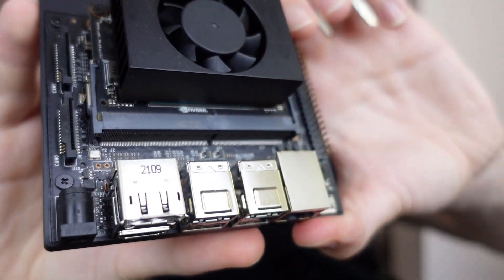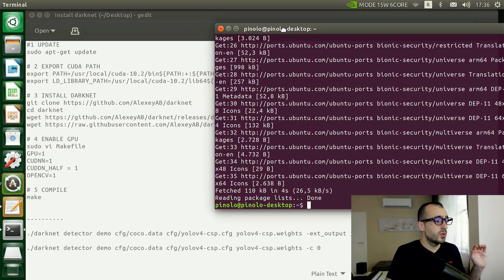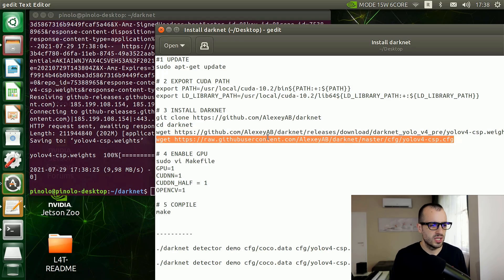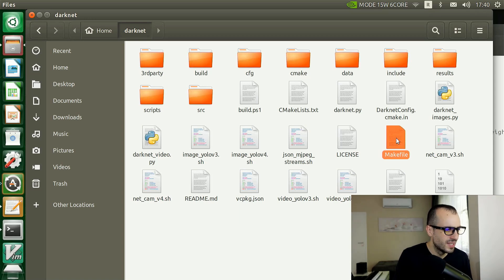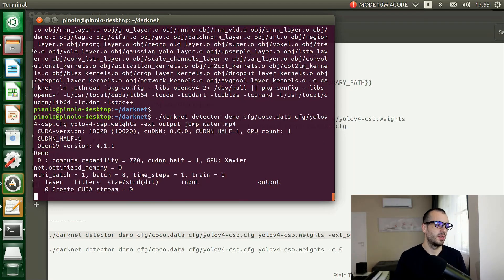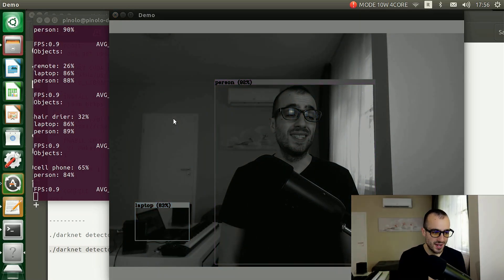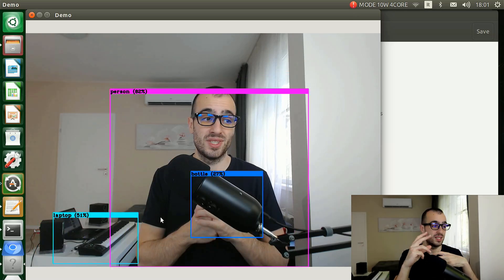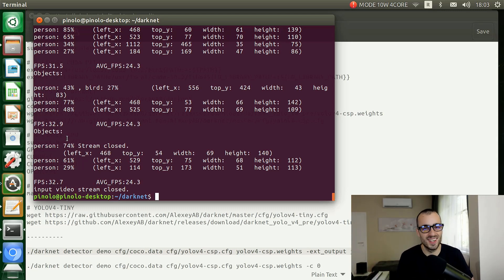How to install YOLOv4 on Jetson Xavier NX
In this tutorial, we will see how to use Jetson Xavier NX with YOLO v4 and darknet. All operations for Download, Install, and Run Darknet with YOLOv4 are folded step by step and with pictures. You will have no problem finding the Nvidia JetPack or identifying objects in real-time or in videos.